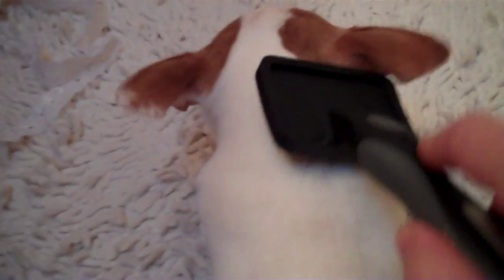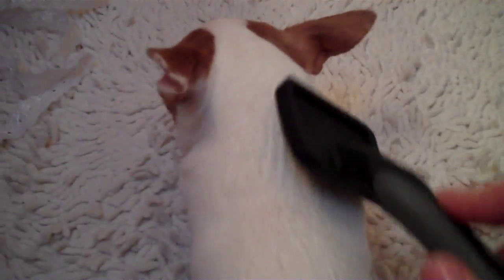Grooming Guide - Grooming a toy chihuahua [micro chihuahua]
how to groom a toy chihuahua ! So cute!